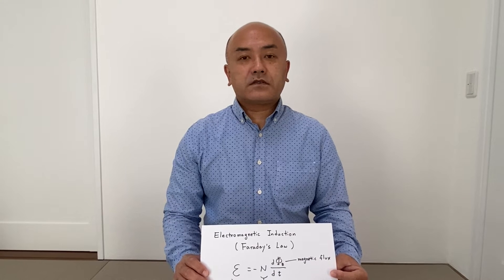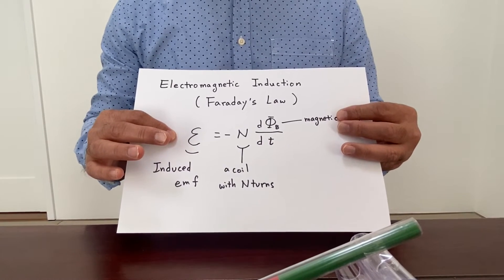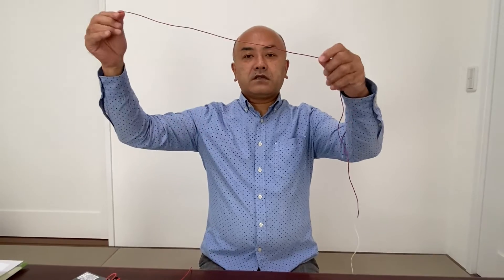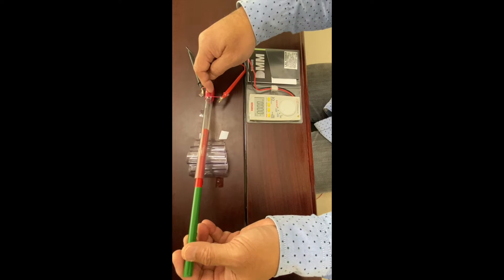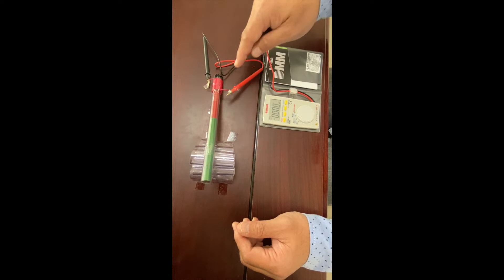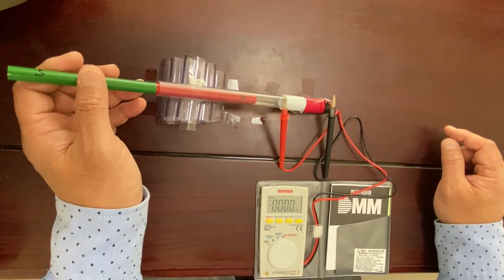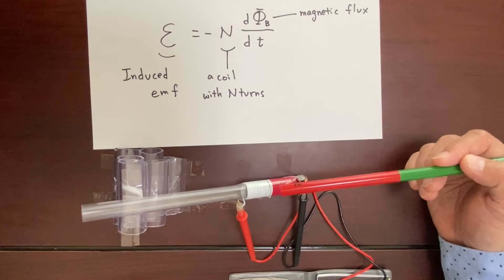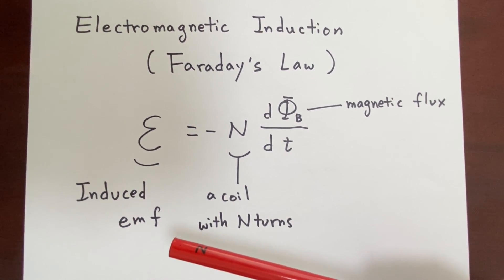Electromagnetic Induction (Faraday's law)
I made a simple experiment with a magnet and some coils. I use short and long coils  and confirm the Faraday's law.